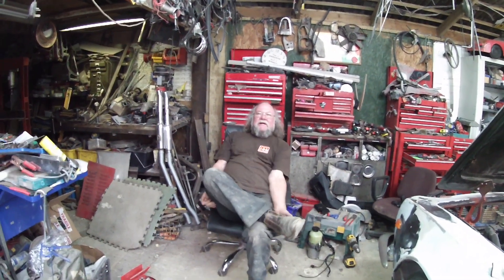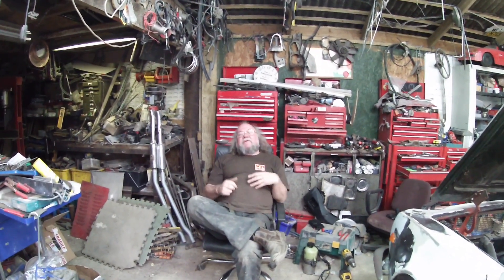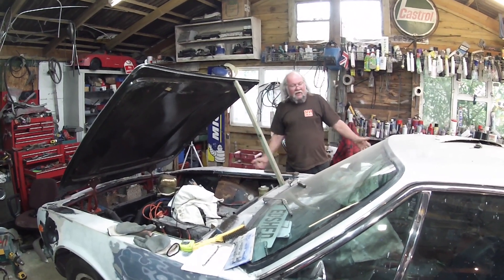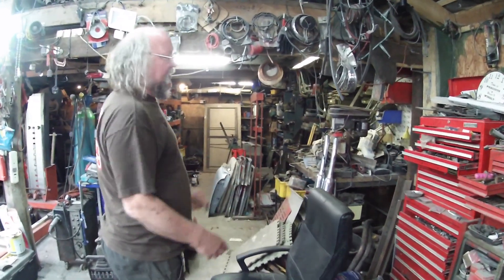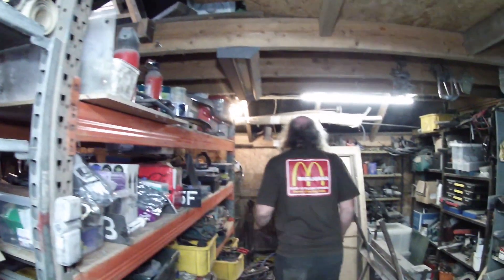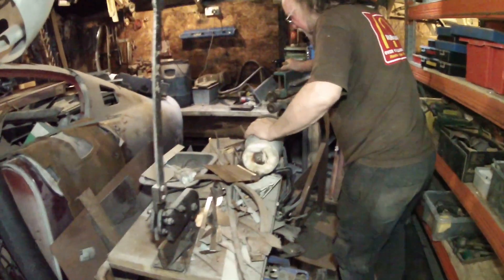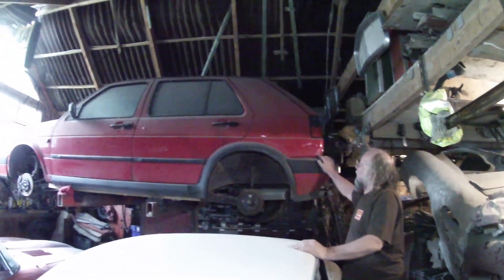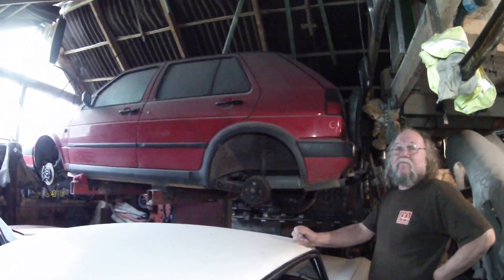Aston Martin DBS V8, VW Mk2 Golf GTD, Roofing and a tidy up... An Update on Whats New at the EdShed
The EdShed has some infrastructure work done including some roofing and a good tidy up plus we are getting down to some jobs on the Aston Martin and some plans for the Golf GTD that has been flying in the shed for many years...